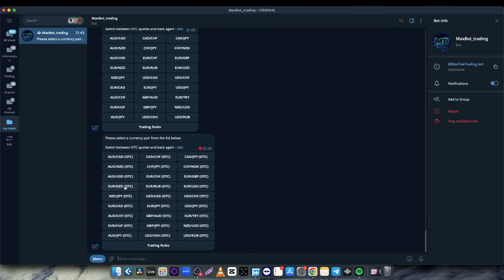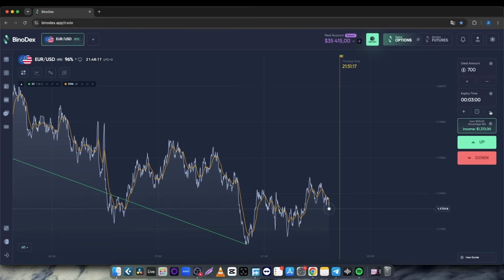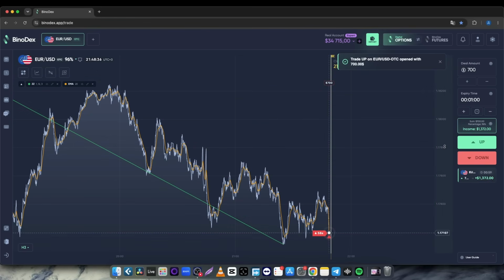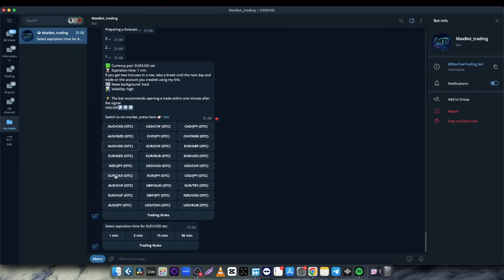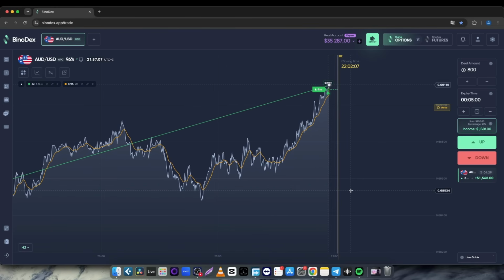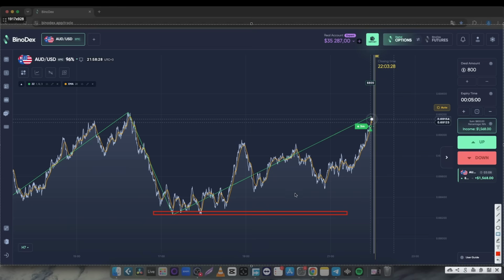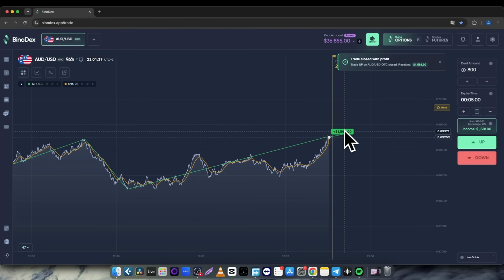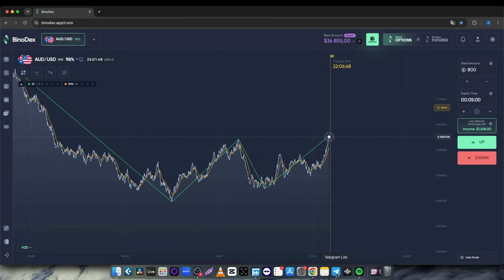Binary Options! The best trading bot for Binodex! Binary options trading strategy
📈 📉On my YouTube channel I offer working strategies that will help you in trading and that you can use.